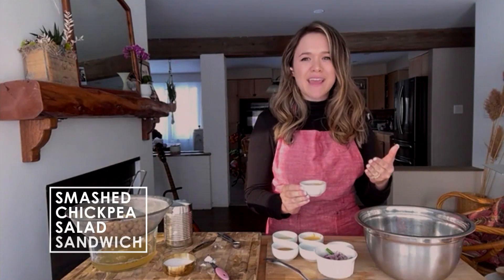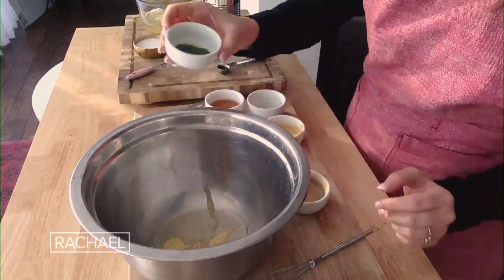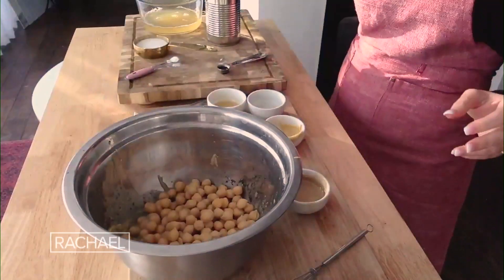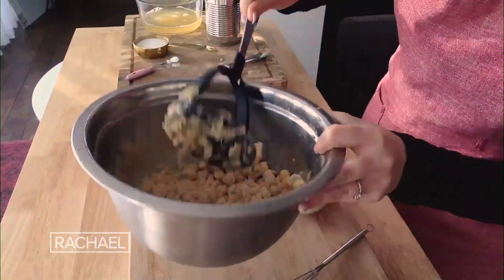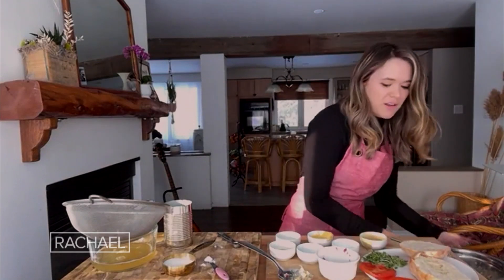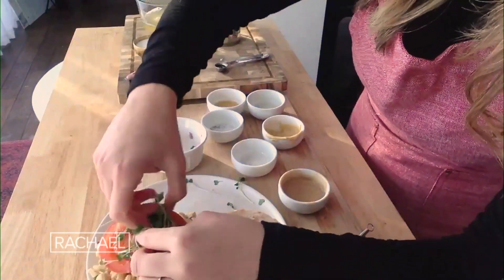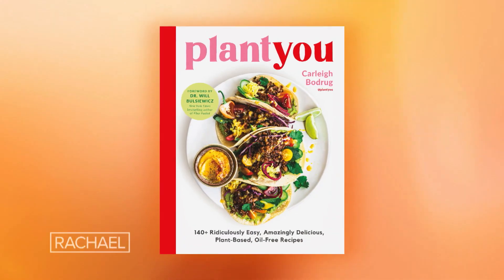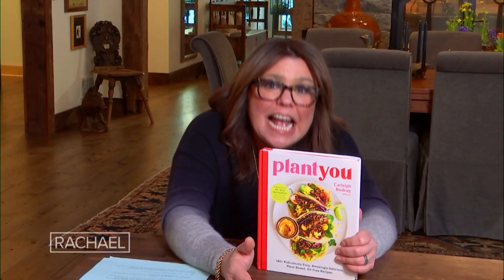How to Make Smashed Chickpea Salad Sandwiches | Vegan Recipe | Carleigh Bodrug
Watch plant-based food blogger Carleigh Bodrug show you how to make easy and healthy vegan chickpea salad sandwiches in less than 15 minutes.